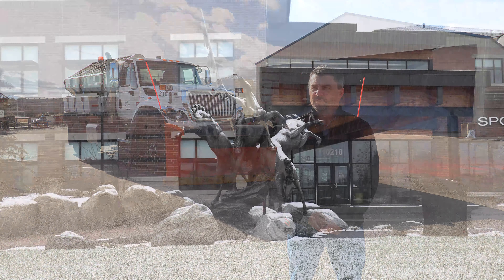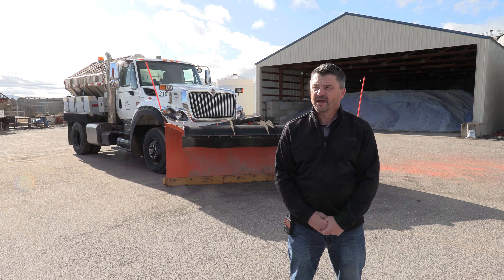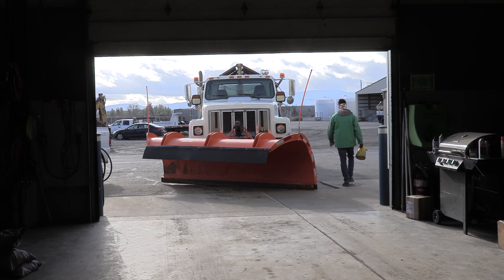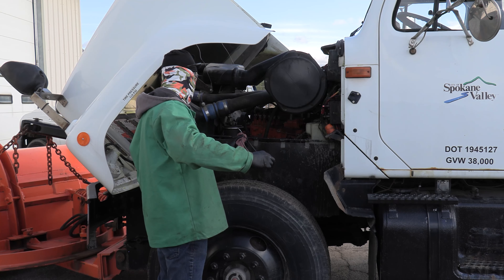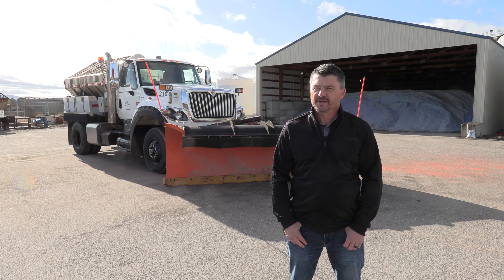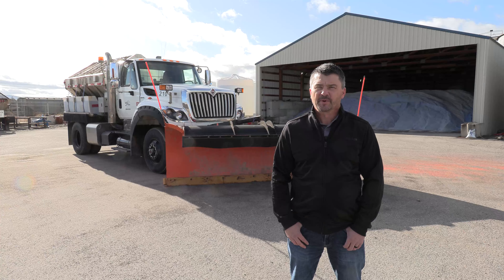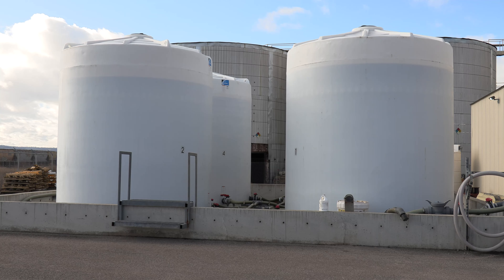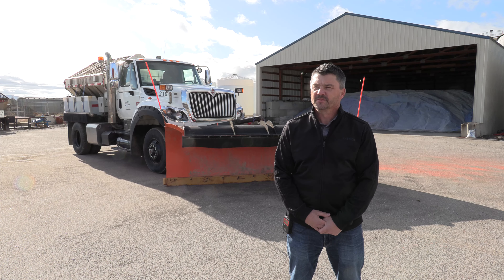City prepared for winter weather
Find out all the ways the City of Spokane Valley prepares for the arrival of snow and ice in an effort to keep roads clear and as safe for our community as possible.